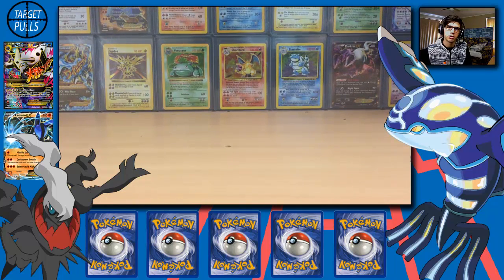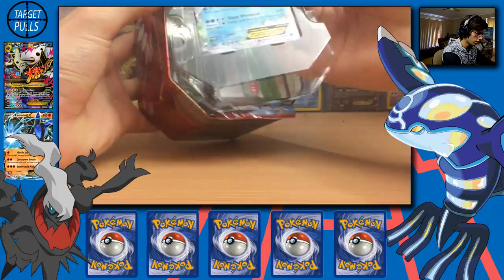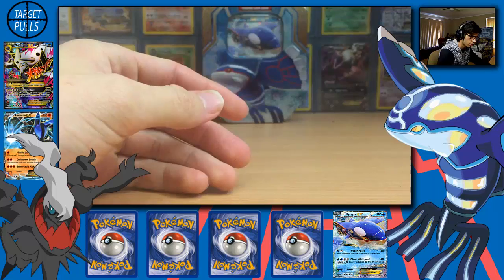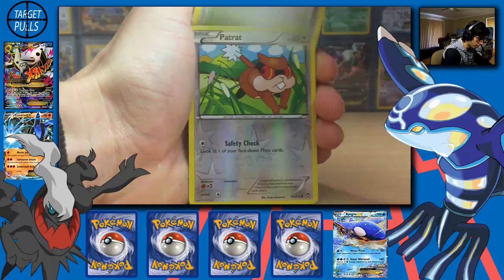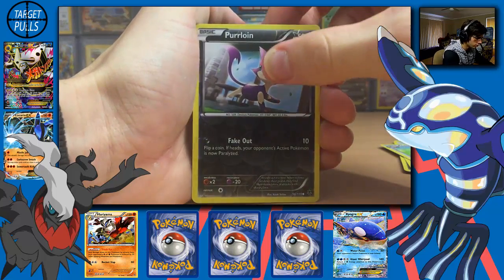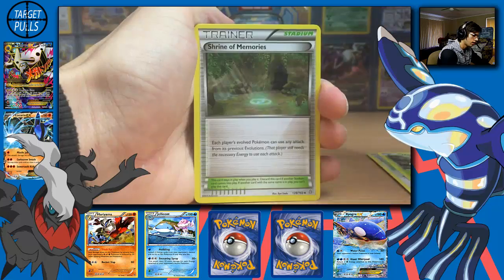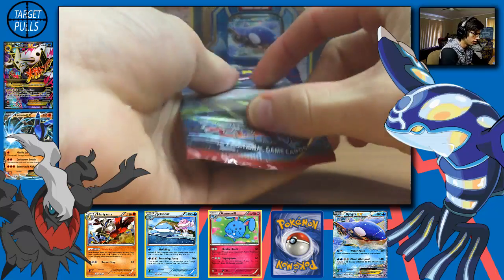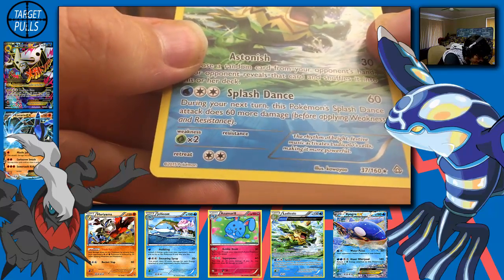Opening a Kyogre EX Tin Pokemon TCG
Today we're opening up a Legends of Hoenn - Kyogre EX Tin!

Music in the background:
Union Cave - Pokémon Heart Gold & Soul Silver
All credits for the music goes to:
Developer(s): Game Freak
Publisher(s): Nintendo

Permission given to use as long as a credit is given which is here (: